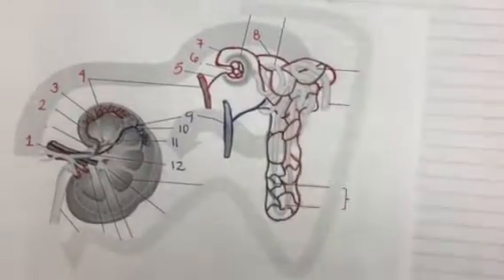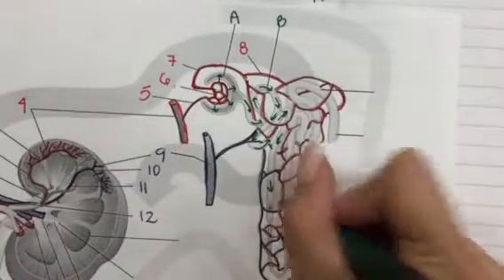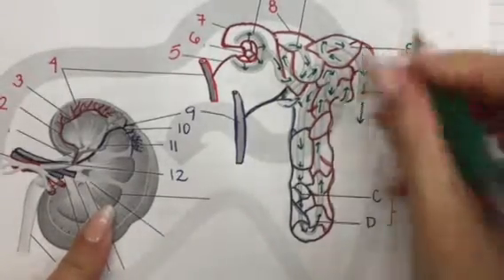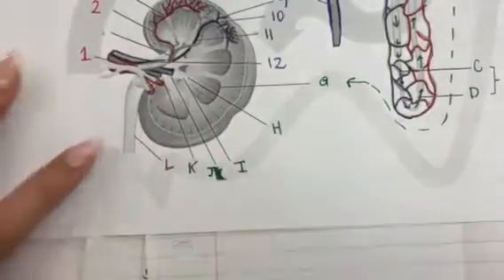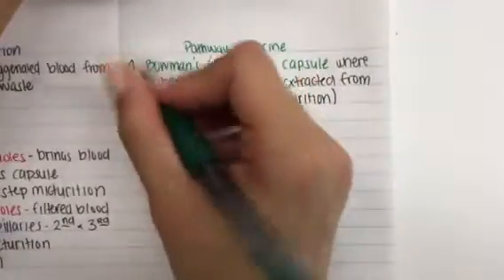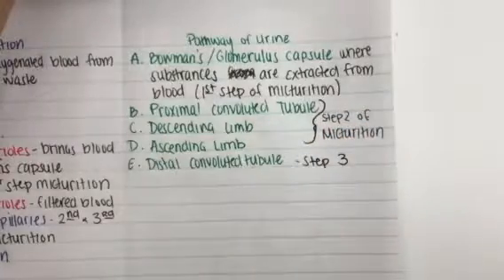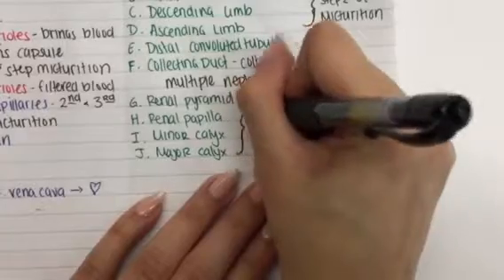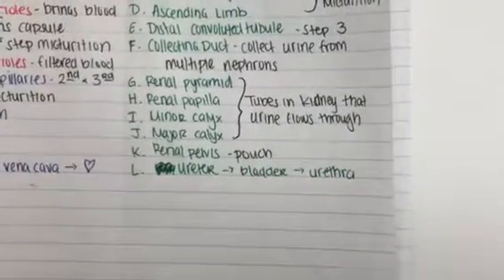Unit 10 Lecture 2 (Pathway of Urine)